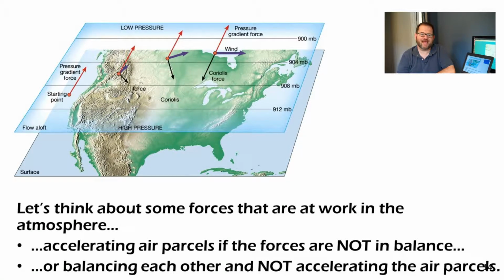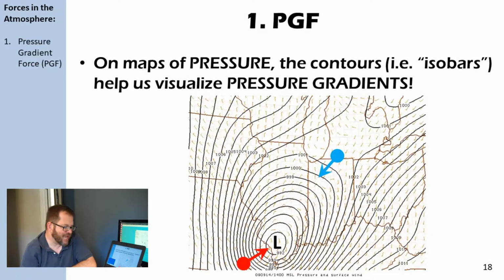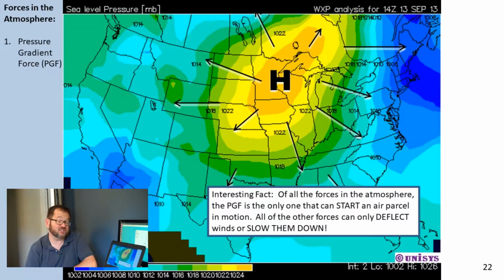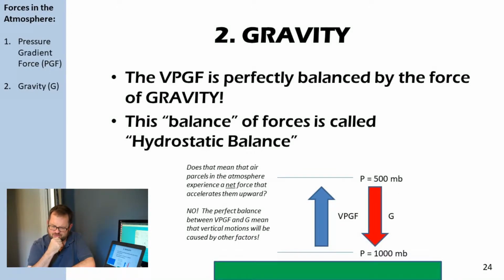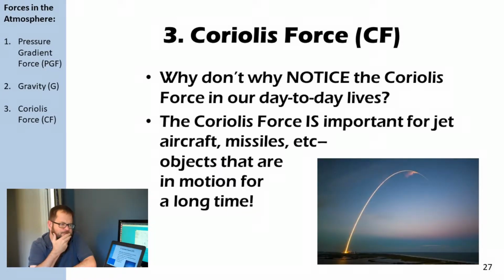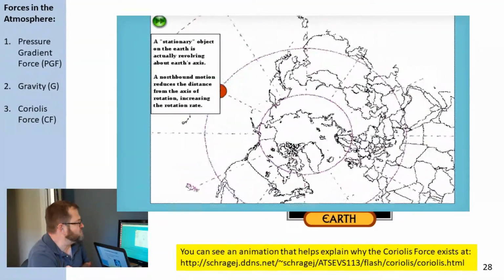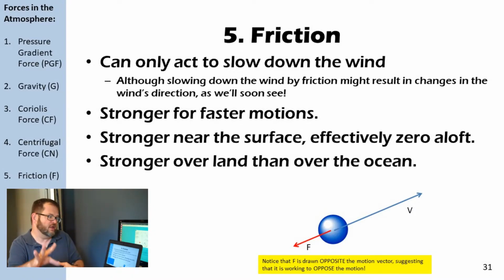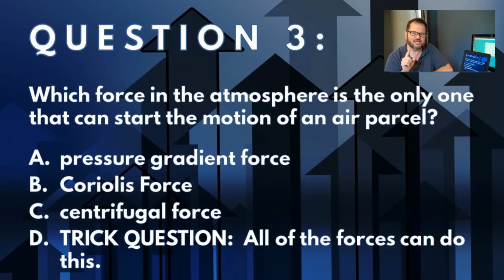ATSEVS113 Forces and Winds, Part 2